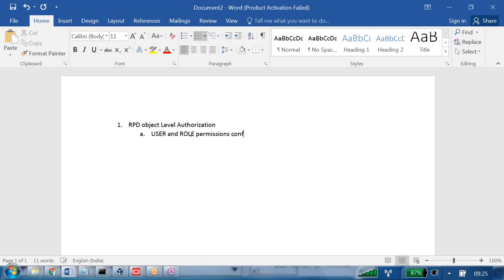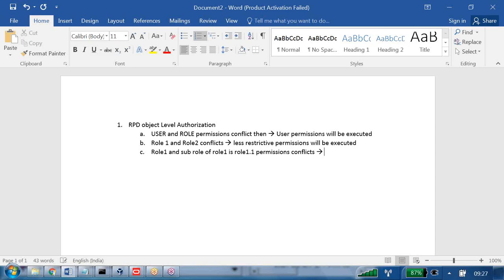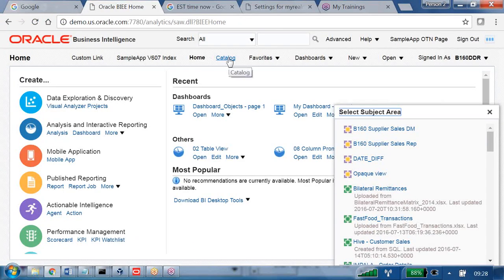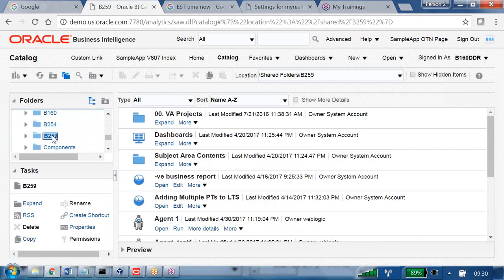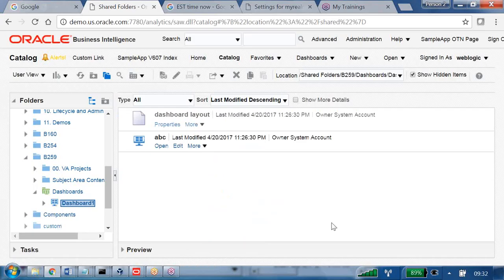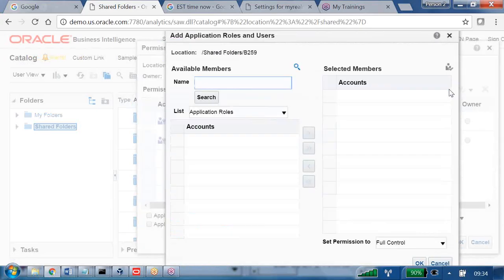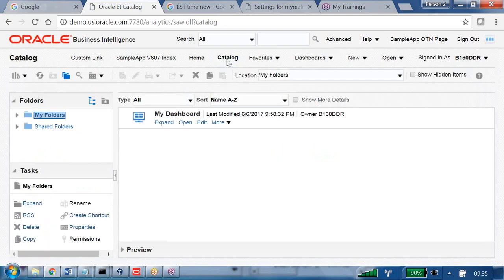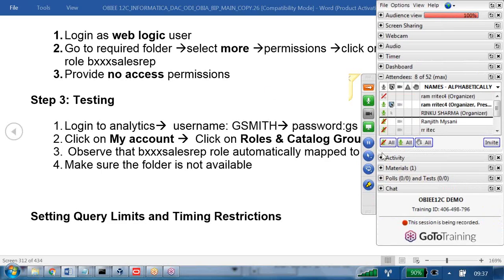OBIEE 12C Tutorial Part 44 Security Part3